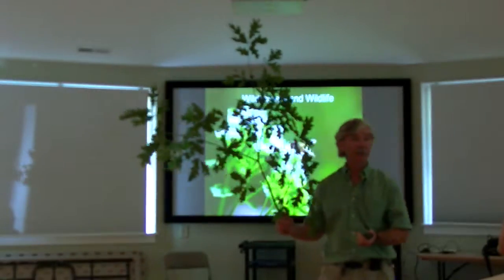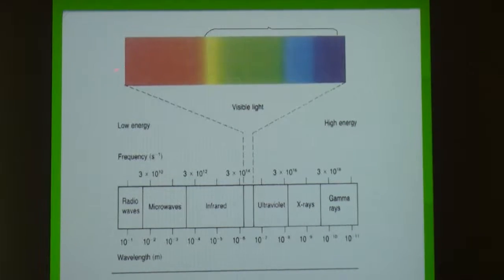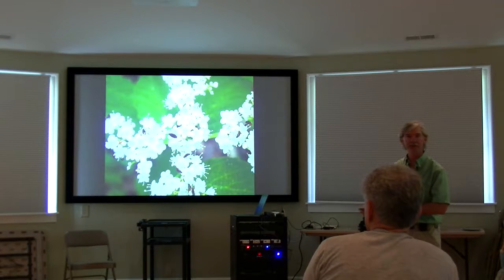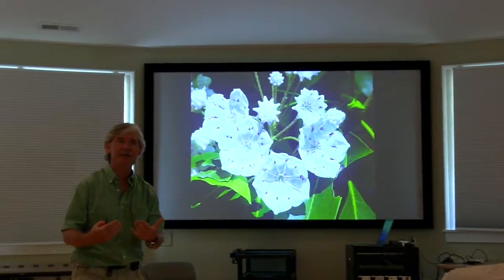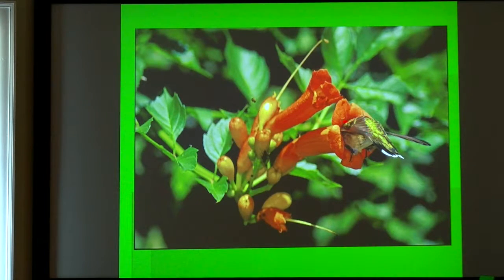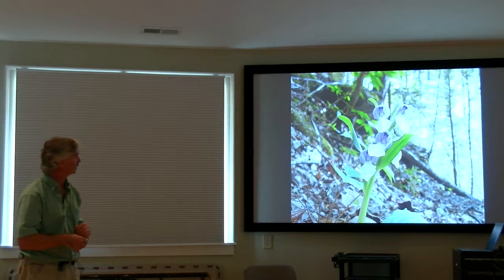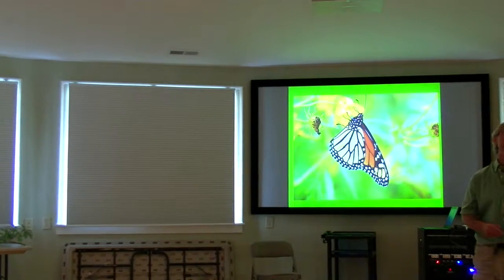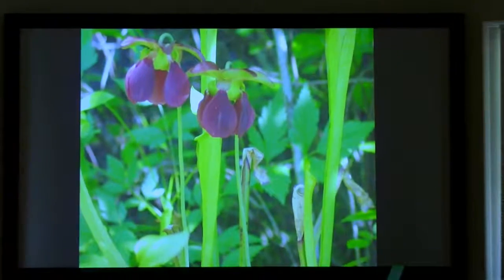PAC/WCP Program "Wildlife and Wildflowers"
On August 23, 2014, Tim Lee, Naturalist and Interpreter for South Carolina Parks and Recreation’s Mountain Bridge Wilderness Area, presented, “Wildlife and Wildflowers,” a program on plant and animal interactions, at the Anne Elizabeth Suratt Nature Center at Walnut Creek Preserve. About 30 participants attended the free presentation.

Plants and animals interact in many fascinating and complex ways that play an important role in the survival of both plant and animal. Tim discussed topics such as why hummingbirds are attracted to red flowers, why some plants appear to never be visited by animals, and why or how a plant would eat an animal.

This program is made possible, in part, by a grant from Delores Lastinger. Her grant also allowed PAC to purchase equipment to record this program!

PAC is a 501(c)(3) non-profit conservation organization (land trust) founded in 1989 to Protect and Conserve the area's natural resources (PACs mission). PAC works with area landowners to ensure the long-term protection of their property through voluntary conservation easements (agreements) which enable landowners to maintain ownership of their property, preserving precious natural resources (open lands, forests, wildlife habitat, scenic vistas, farmland, stream banks, etc.), and potentially obtain significant federal, state, and local tax benefits. PACs vision is a community living and growing in harmony with our natural resources and or goal is to provide a legacy that will endure and be valued by generations to come. PAC works diligently to provide leadership to encourage conservation and provide education programs emphasizing native species appreciation and responsible land use practices to help -- save the places you love.

Walnut Creek Preserve is an equestrian and nature preserve community outside of Lake Lure, North Carolina, offering for sale large tract acreage (10-35 acres) horse farms. WCP is an exceptionally large tract of over 2,100 acres of land whose development has been designed with horseback riding, hiking and nature study in mind. The Preserve's 2,100 acres of forest and pasture land shelter a tremendous variety of indigenous plant life, including several rare and one threatened species, as well as a wealth of wild animal life. To assure their survival, only 25 wooded and equestrian home sites averaging 20 acres each will be offered for sale on the 2,100 acres, and the remaining, over 1,500 acres of wilderness are protected in perpetuity by deeded conservation easement held by the Pacolet Area Conservancy.